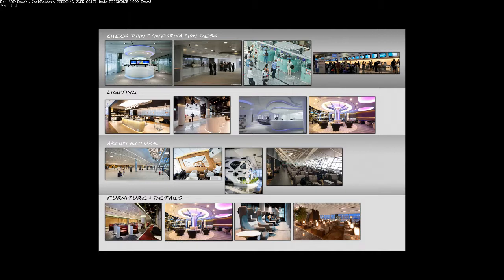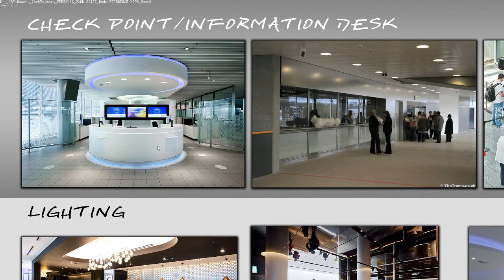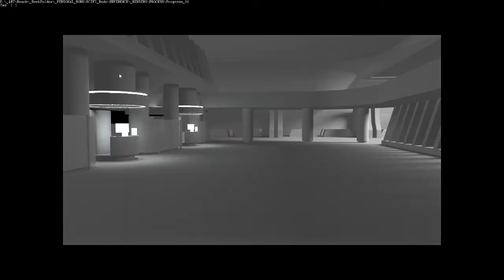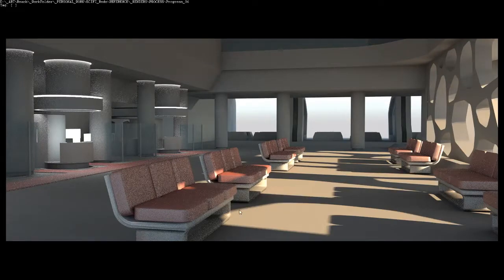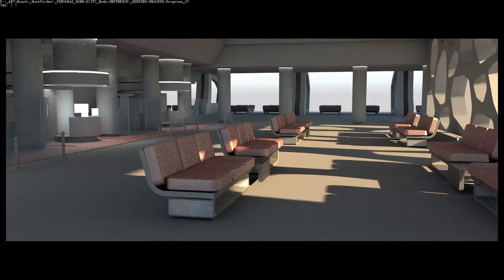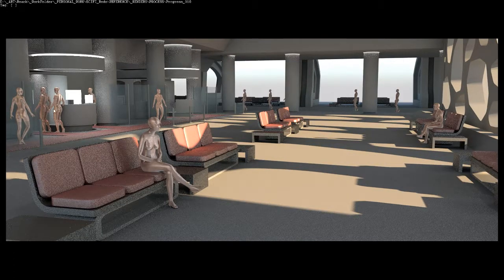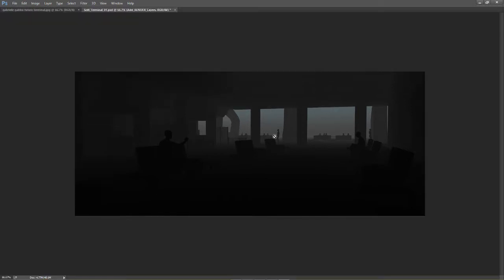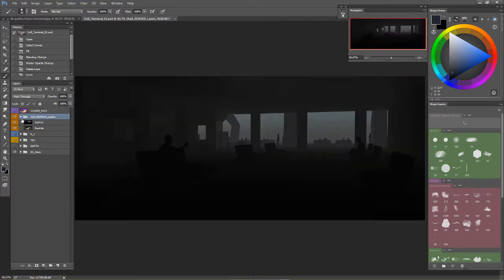Concept Art: Make Over! Part 04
Concept Art Make Over edition!

In this series of video tutorials I show you my process for redesigning an old concept art piece and bringing it up to speed with my current skill set.

Enjoy and let's all level up!

Feel free to find me on Artstation!